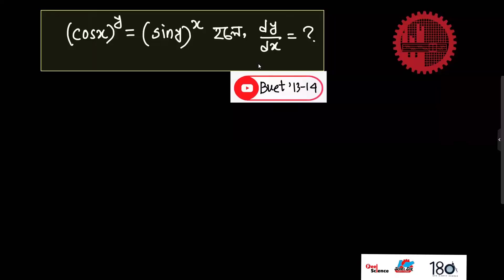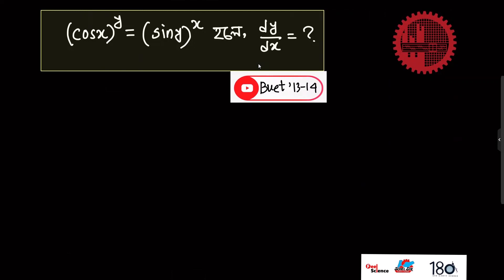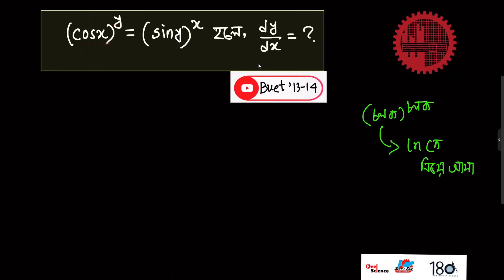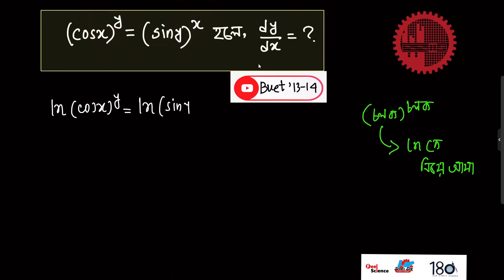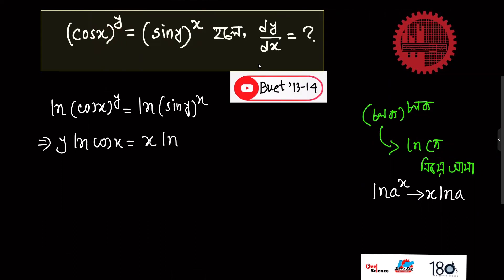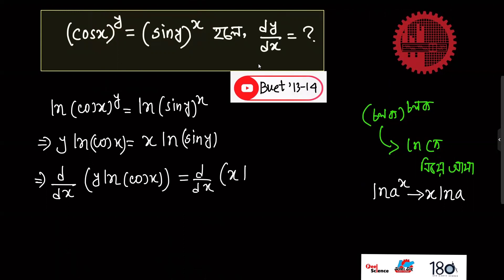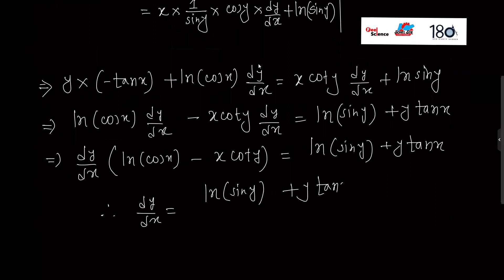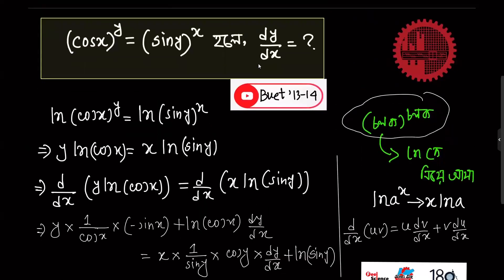Engineering Question Bank Solve || Differentiation || Q-04 || Buet '13-14